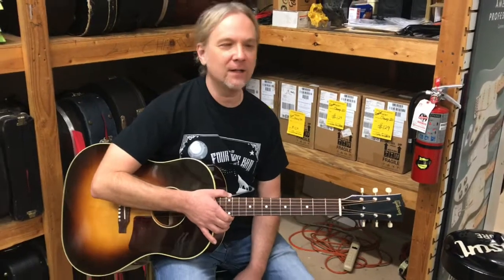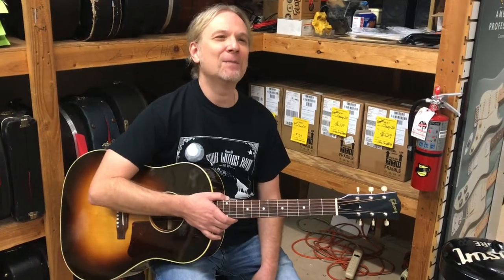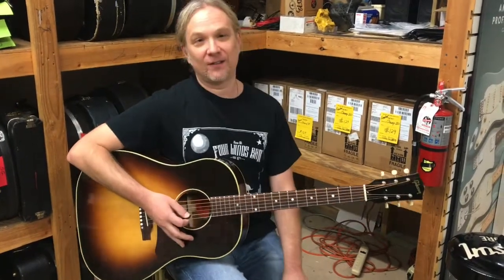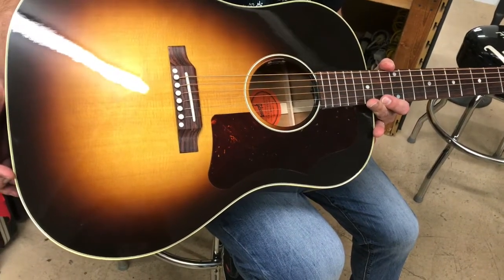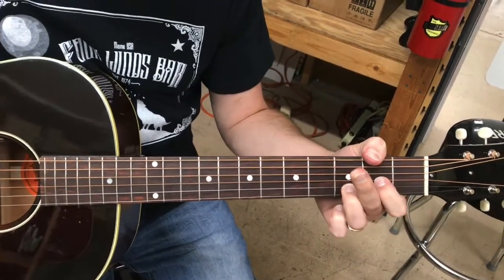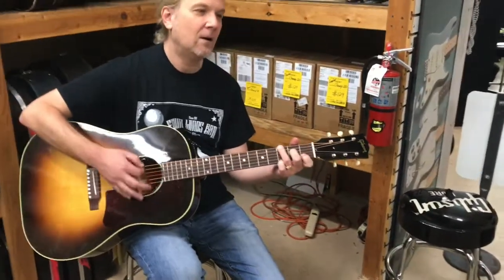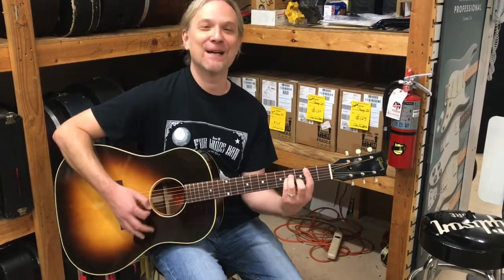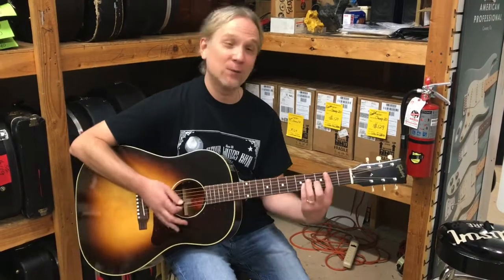2020 Gibson 50's J-45 Original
We have been receiving some 2020 Gibson guitars lately so we wanted to share with you their 50's J-45 Original. Affectionately known as "The Workhorse", this beauty looks and sounds great.